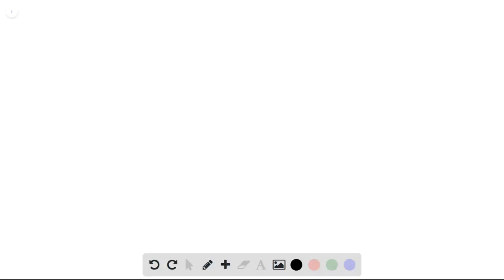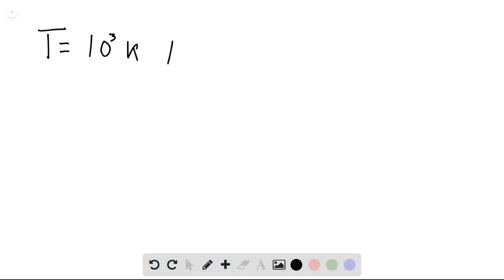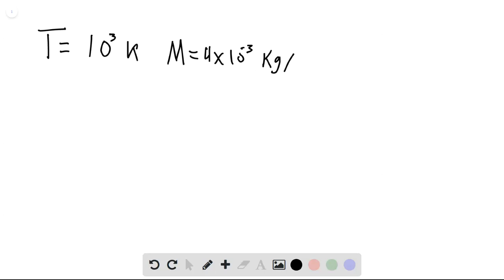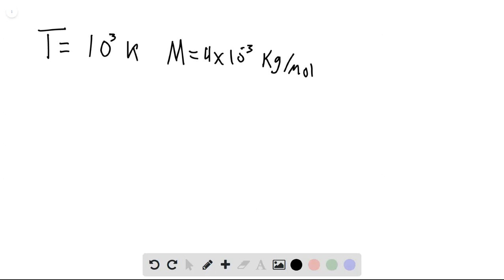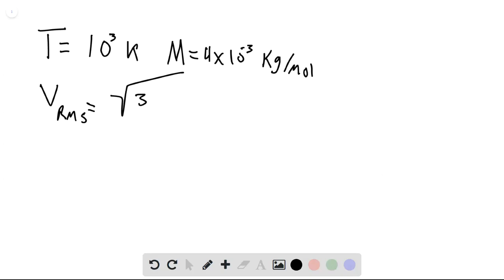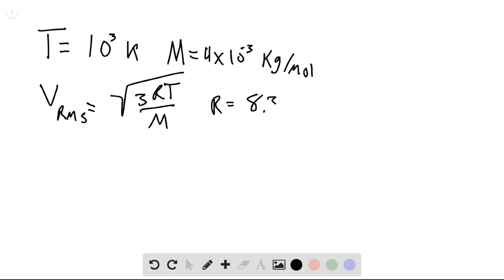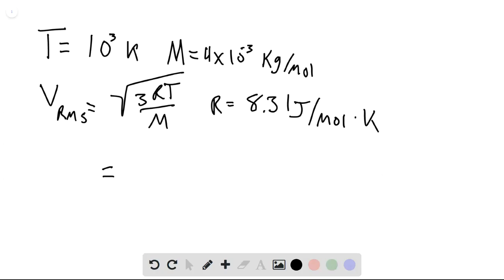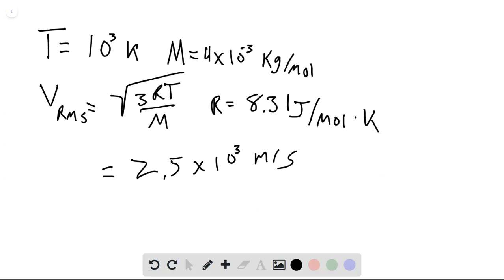Calculate the rms speed of helium atoms at 1000 See Appendix F for the molar mass of helium atoms